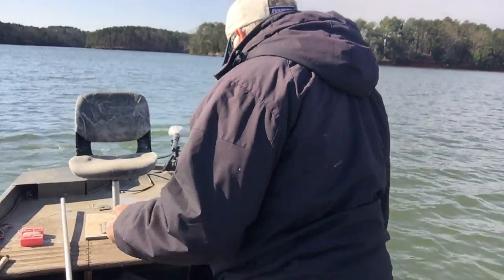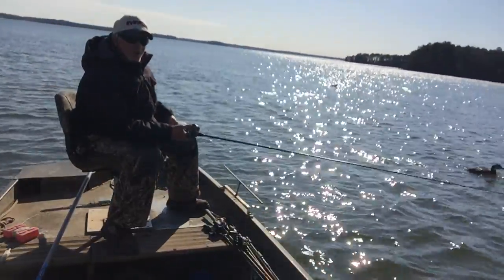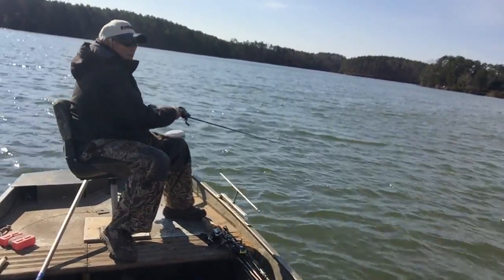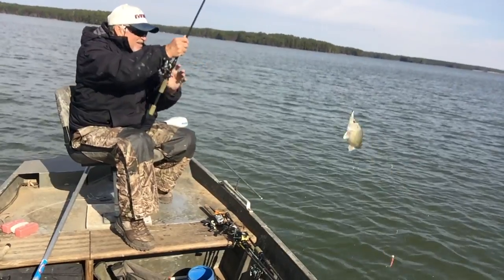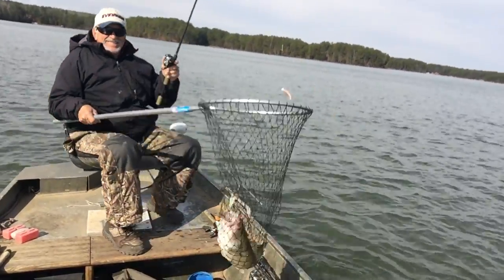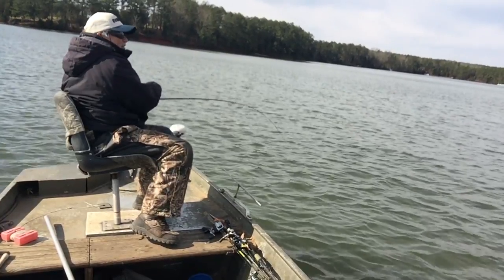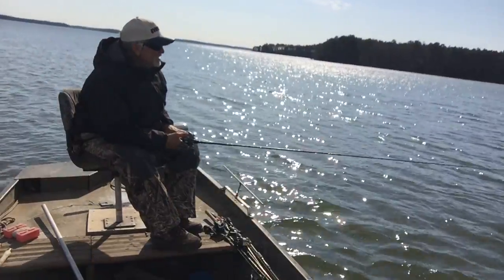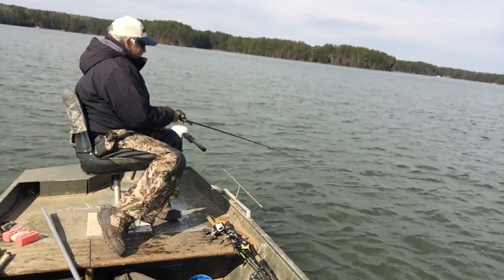Lake Monticello White Perch Fishing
Steve Comalander shares his White Perch fishing exertion using Gulp Shrimp bait on Lake Monticello in Jenkinsville, South Carolina.  February 2016.